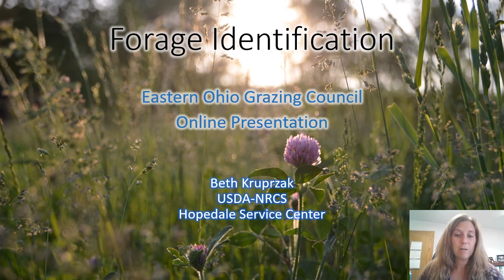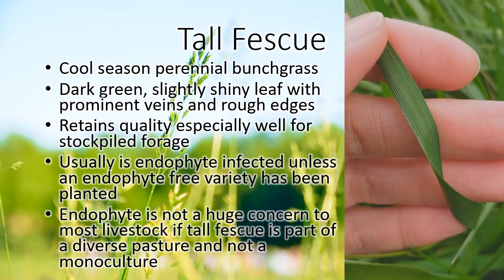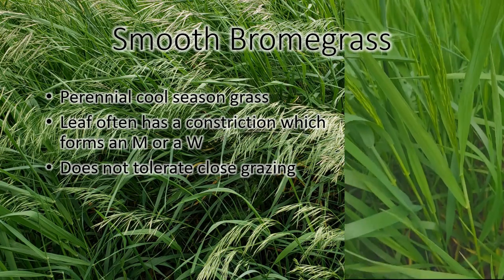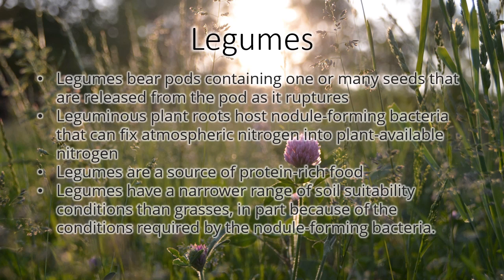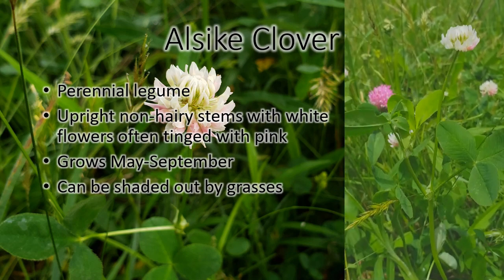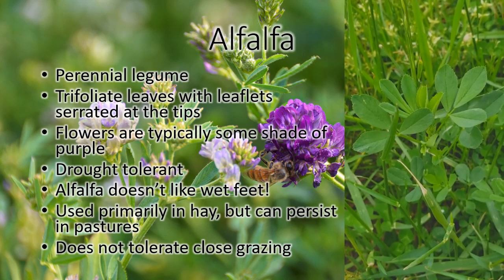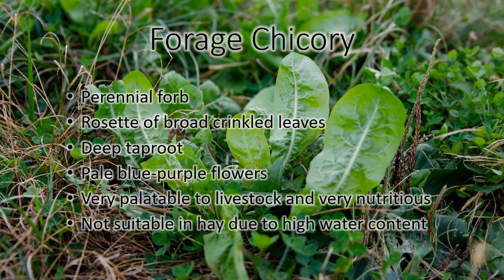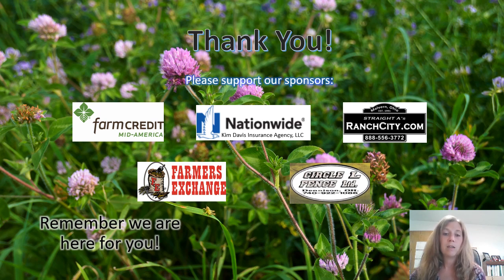Forage Identification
This week's EOGC presentation is forage identification.  Hopefully this video will help you with identifying some common Ohio forages.